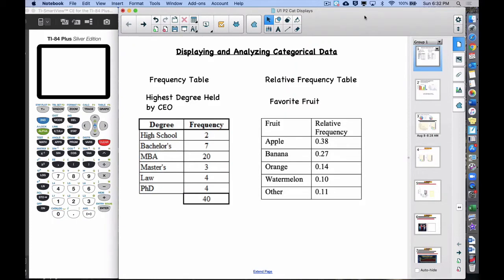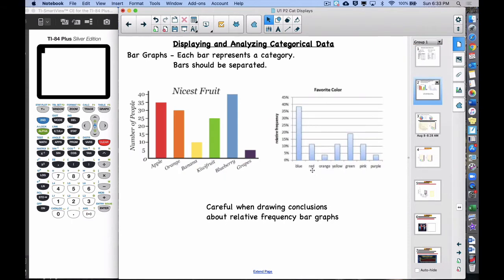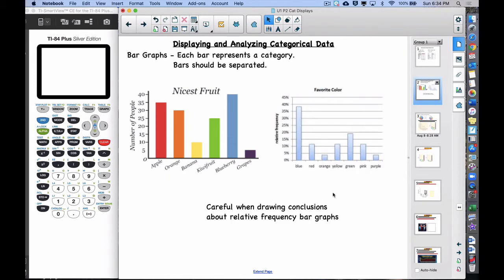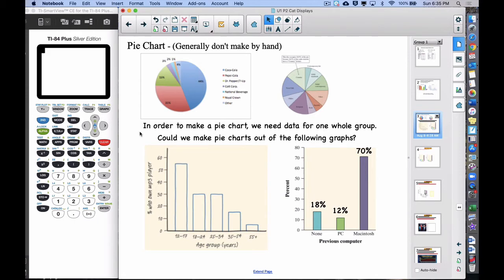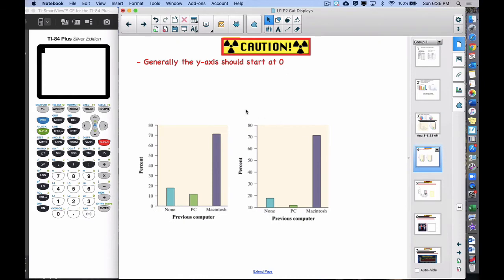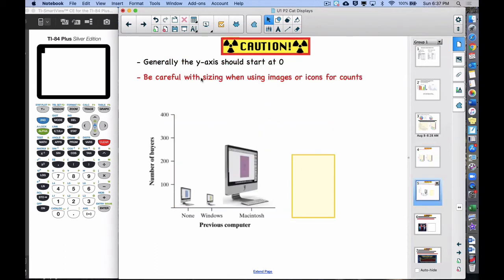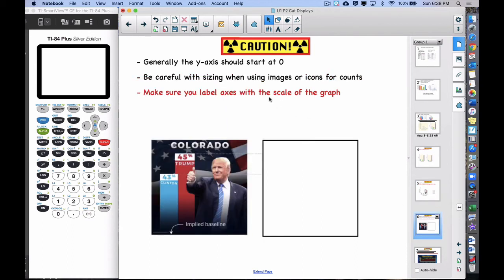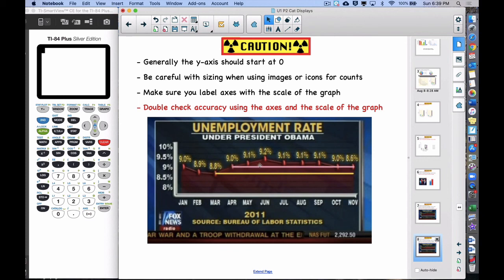AP Stats U1 P2 Categ Diplays